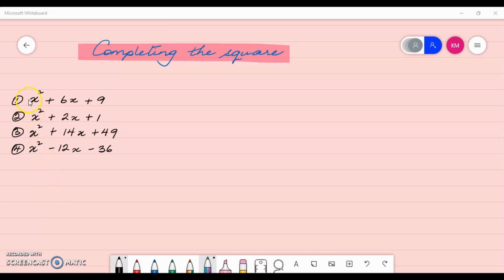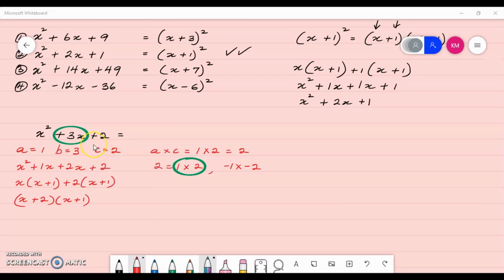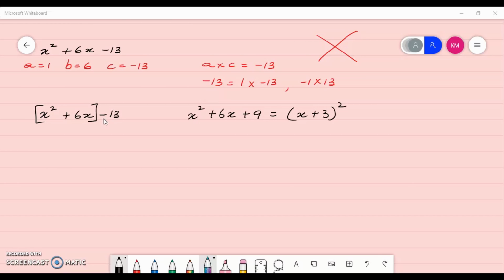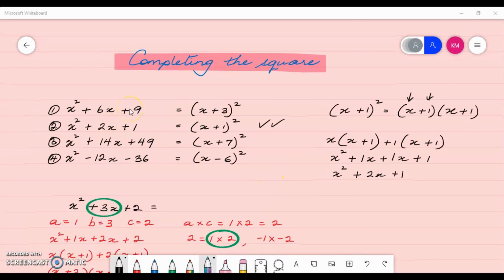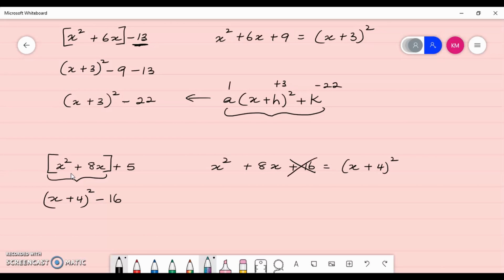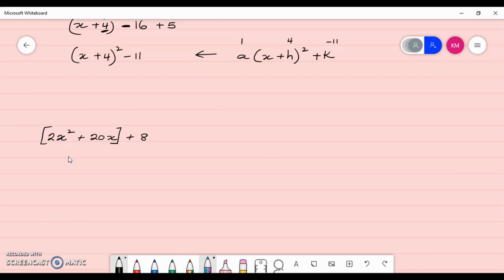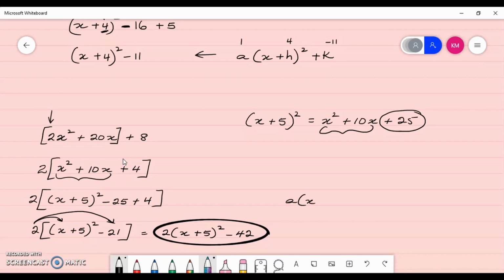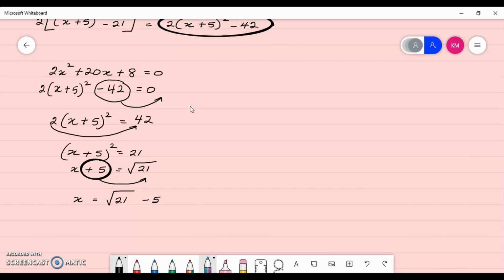solving quadratics using completing the square